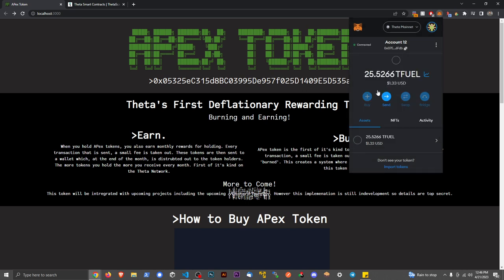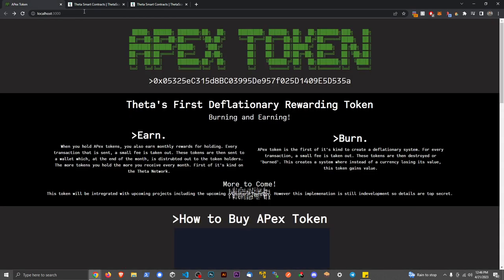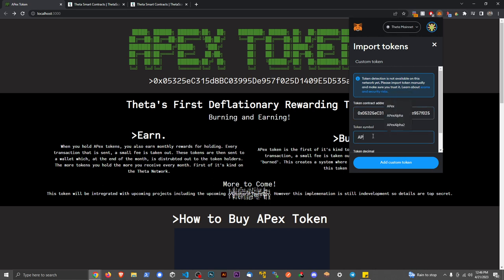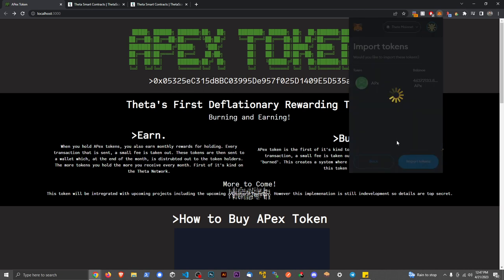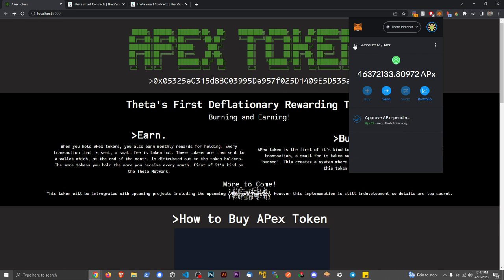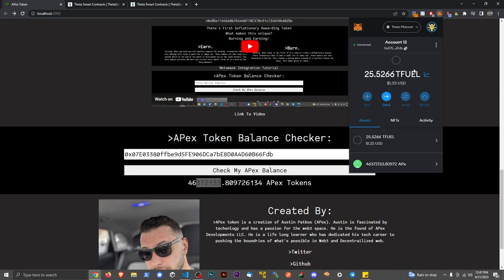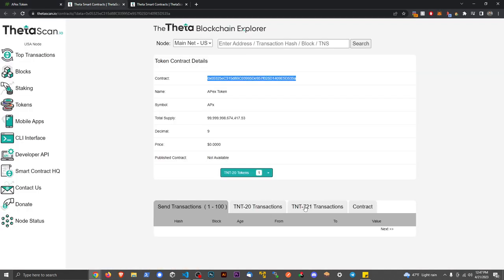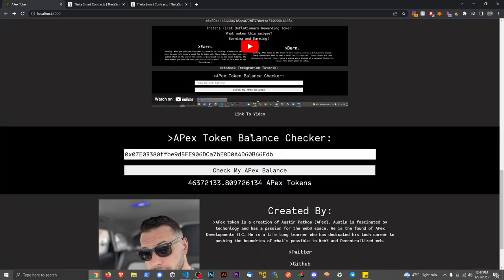How to import TNT-20 Tokens Into You MetaMask Account!